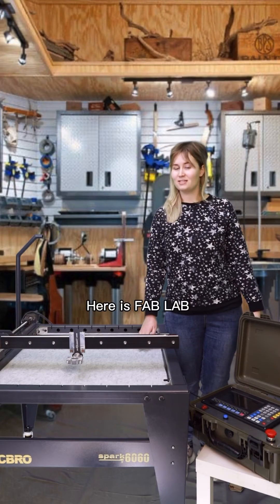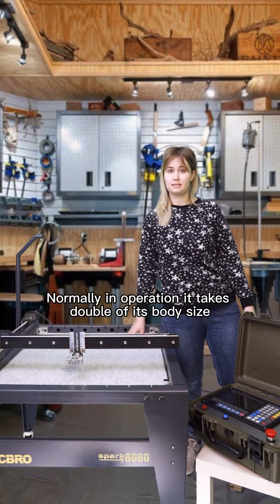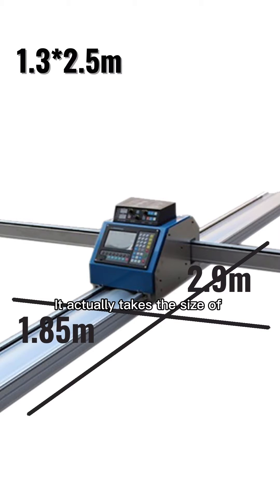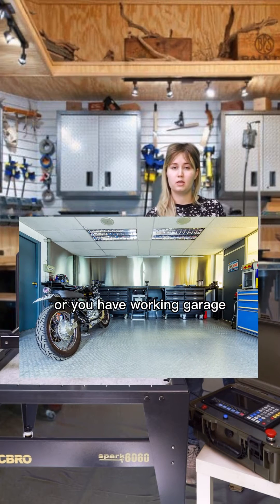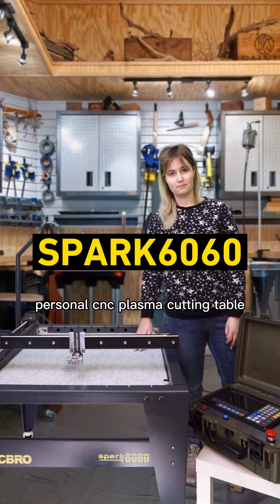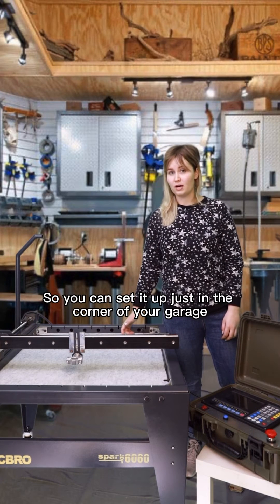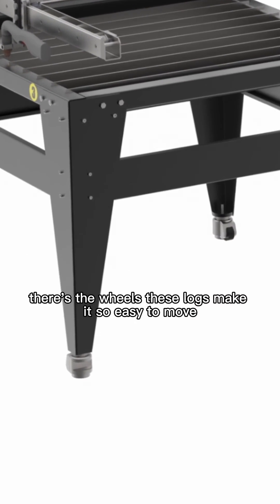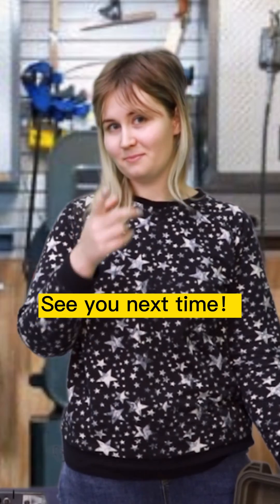Is Portable CNC Plasma Cutter Really Suitable For Workshop?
Arcbro's Cutting Tips——Is Portable CNC Plasma Cutter Really Suitable For Workshop?

The purpose of ArcBro’s community is to share any ideas and tips, to solve the owner's questions about all models of Cutting machines.

About ArcBro:
ArcBro is not only a manufacturer of CNC cutting machines but also works to help manage the supply chain for our value customers worldwide effectively,  such as R&D for the mechanical or electric or device function or controller. even 1 to 100 productive realized. Make our customers Empower, to help them keep industry-leading levels even during the crisis situation around the world. ArcBro is always your strength support team from China.